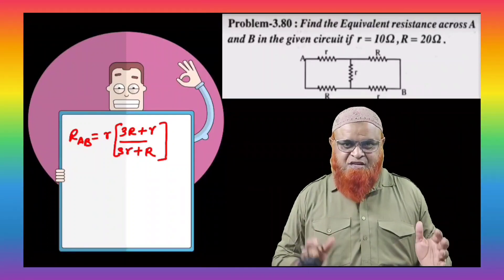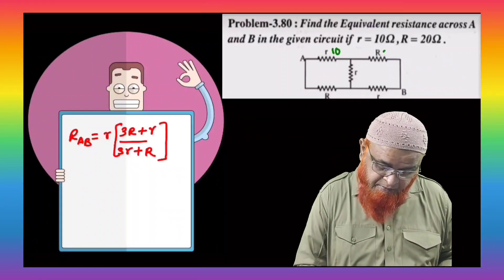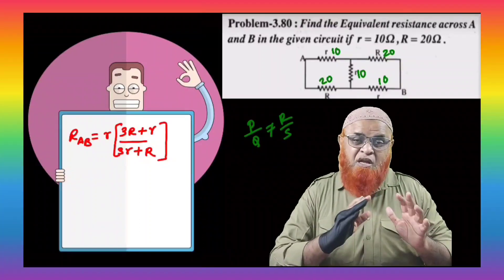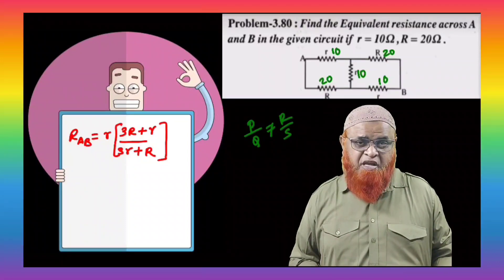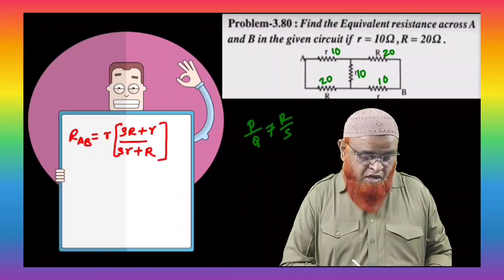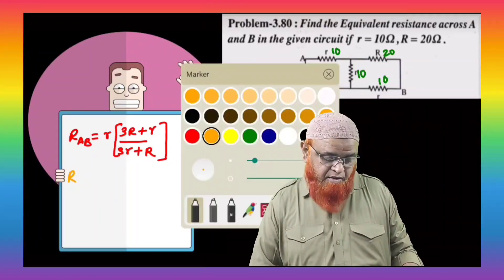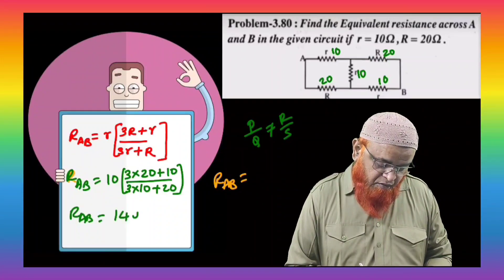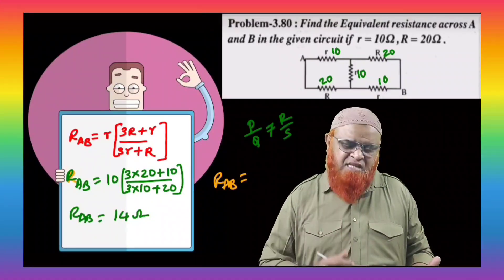36) Current electricity short tricks | Neet | Jee mains 2023